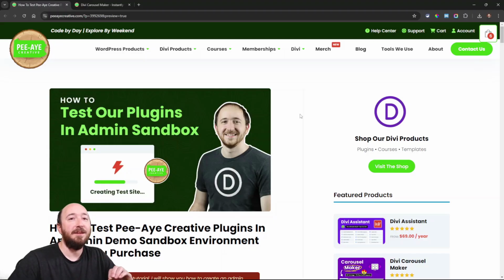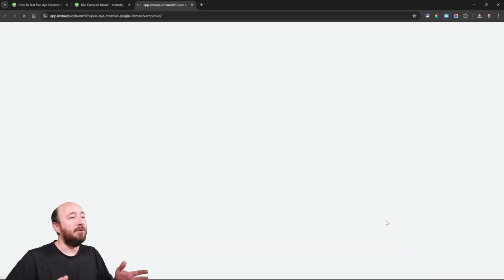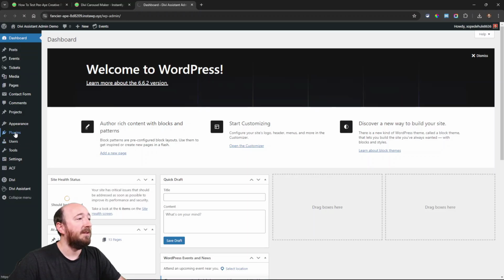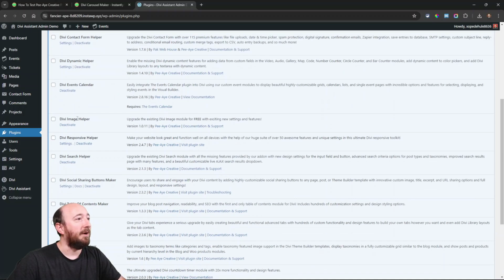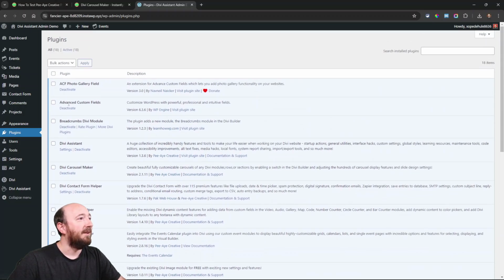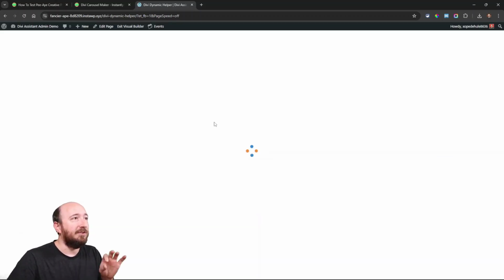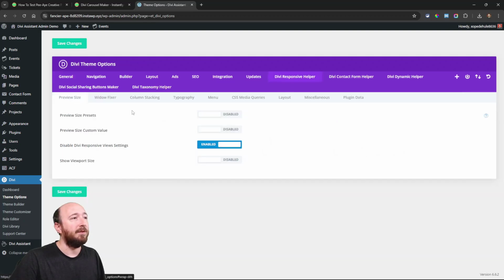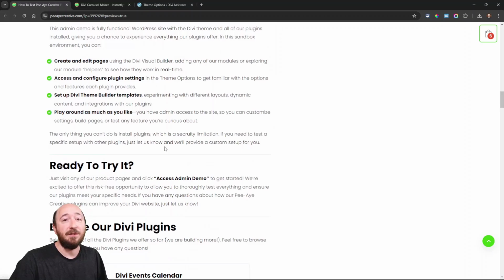How To Test Pee-Aye Creative Plugins In An Admin Demo Sandbox Environment Before You Purchase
We’re excited to introduce a new way for you to fully experience our Pee-Aye Creative plugins before committing to a purchase. With our admin demo sandbox feature, you can set up and configure our plugins in a temporary WordPress installation just as you would on a real site. This means you can try out all the features, make adjustments, and ensure the plugin is the right fit for your website needs—all without any risk. In this quick tutorial, I will show you how to create an admin demo sandbox to explore our Pee-Aye Creative plugins before purchase!